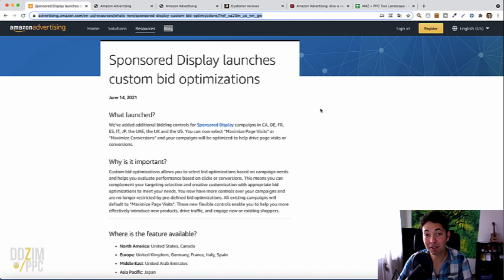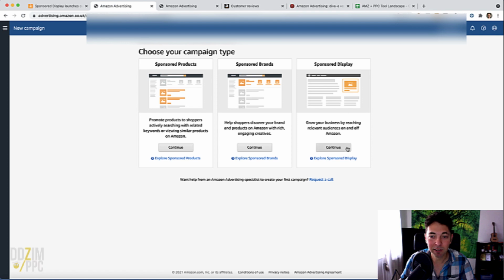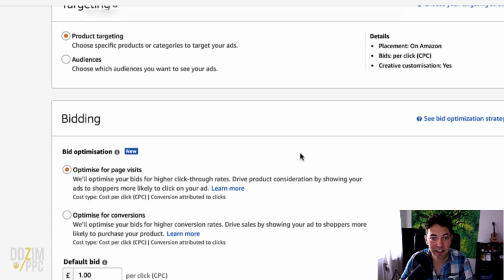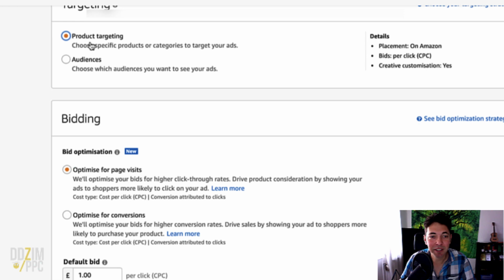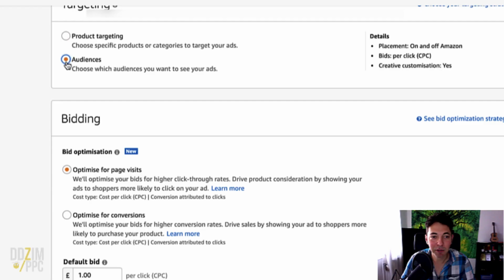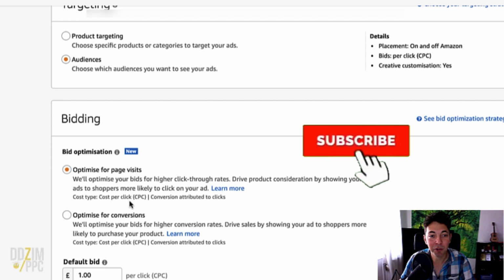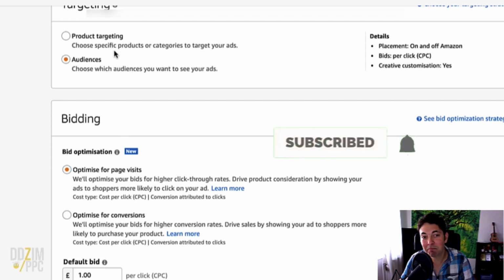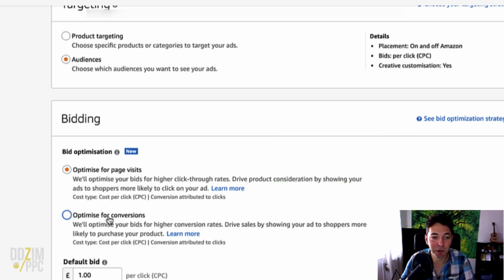HOURLY Amazon PPC Data ! New Sponsored Display Bidding ! Respond To Negative Reviews ! E PWR Sold!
You read correctly - hourly Amazon PPC Data is becoming available. Another true game changer! Amazon Sponsored Display ads get another neat update too, while you can finally do something about your negative reviews again (if you're lucky and in the US)! Also, there is yet another acquisition of one of the top Amazon advertising softwares, E PWR!

How to remove negative reviews on Amazon you ask? Well, that's never been very straightforward - and in the past months you could not even comment on reviews anymore. But Amazon is now rolling out something better than commenting, namely being to actually contact the buyer who left the review! You'll then be able to offer a refund or replacement and can hope again for them to have your Amazon negative review removed again.

But the really big news to me is the grand possibilities that will arise in Dayparting. Amazon PPC won't be the same anymore with the introduction of hourly ads sales data and has just received another huge level complexity, but especially opportunity for those that make the most of it!

0:00 Intro
0:22 Amazon Sponsored Display Ads Bidding Update
2:30 Contact buyers on Amazon. Negative reviews removed via new Seller Central communication
3:55 E PWR acquired by emarketing
4:47 Dayparting! Amazon PPC will yet again become even more powerful with a new API providing HOURLY ppc data!

Keep learning and stay up to date with the latest strategies related to Amazon Sponsored ads (Sponsored Products ads, Sponsored Brands ads & Sponsored Display ads).

Feel like you could need a step by step guide to Amazon Advertising from the beginning? Then I recommend having a look at that Amazon PPC Course for beginners & intermediates!

» IG » (not really related to Amazon PPC, but in case you're interested in my traveling recommendations ;))

★ Your Amazon Communities :)

About Me:

I'm David and I've been consulting Amazon sellers & vendors since early 2016 when I was working for one of the leading Amazon PPC softwares in the market. This channel helps me live out my full Amazon PPC geekness. As a by-sponsored-product, it should also help you with your Amazon ads' goals!  I'm aiming to be the number 1 NEUTRAL source for Amazon Advertising know-how to help people sell more profitably on Amazon and increase their chances of surviving the Amazon journey - unfortunately I know of all too many sellers that had to give up, often enough because they did not use Amazon PPC effectively. Don't be one of them and stick around to grow your business :)
David

Video Intro Sound thanks to
Fesliyan Studios  (News)